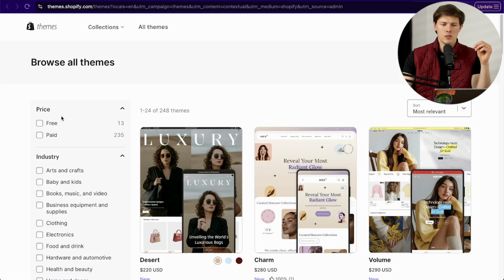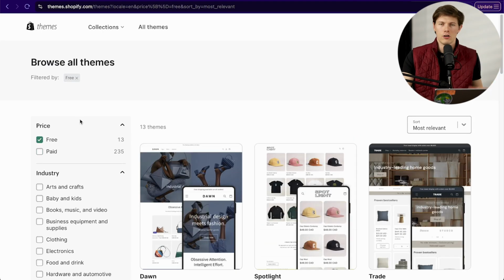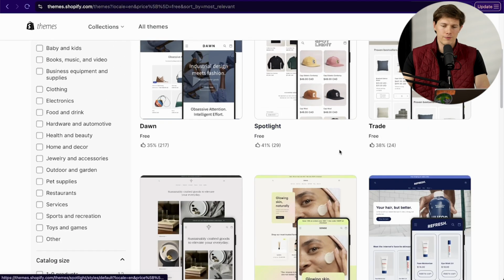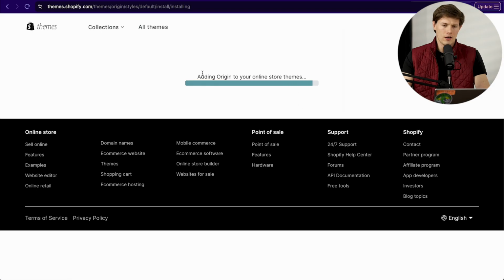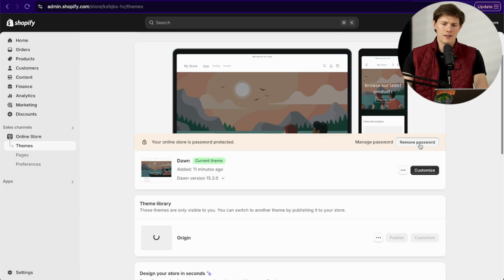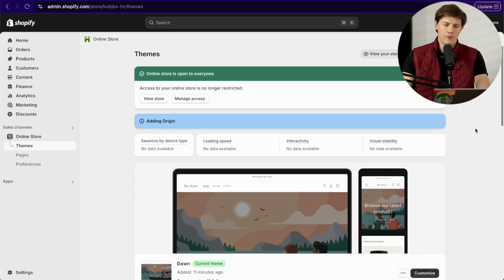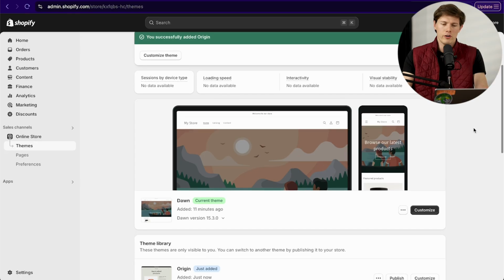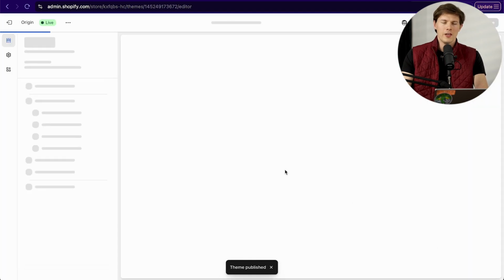How to Choose & Publish a Shopify Theme in 2026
First impressions are everything! In this 2026 guide, I’ll show you exactly how to choose, install, and publish the perfect theme for your Shopify website